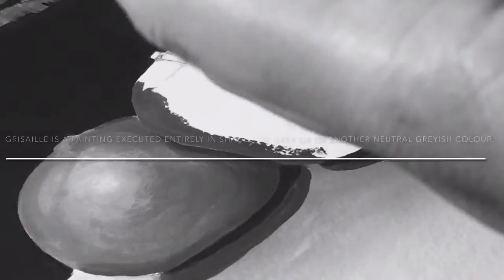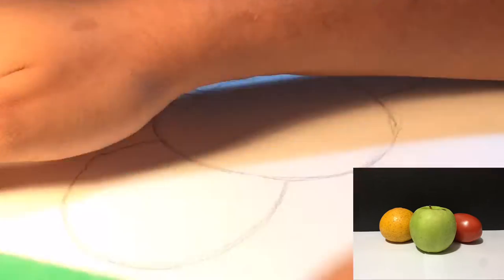How to paint a Still Life | Grisaille Technique | Underpainting Acrylic Timelapse Tutorial | Part 1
Hi everyone! This is part 1 timelapse of how to paint a still life using the grisaille technique. The items displayed were an orange (left), green apple (center), and a tomato (right).

It would mean a lot to me as I can make better quality videos with creative inspirations for you all.
Thanks a lot for all your help and support!😁